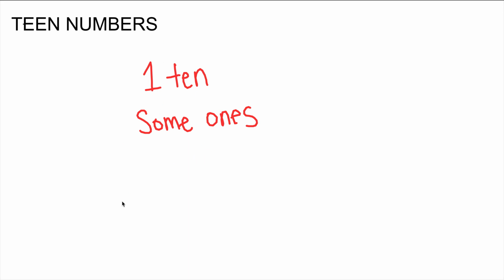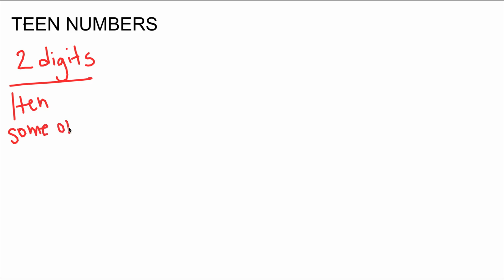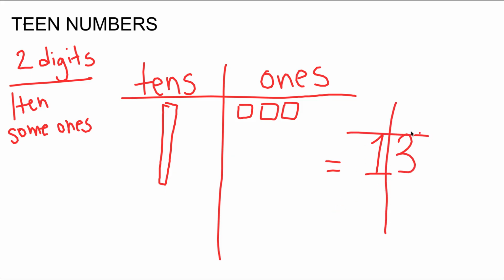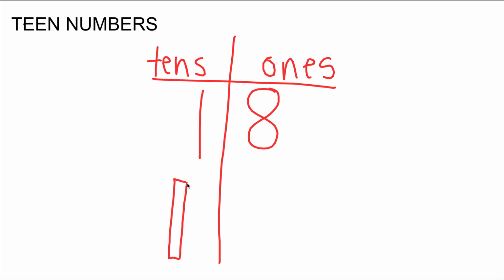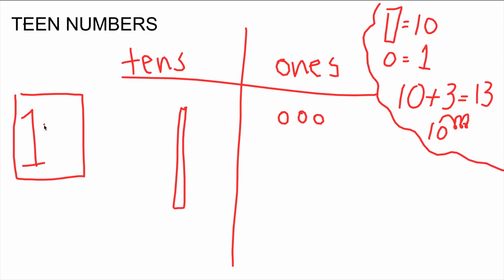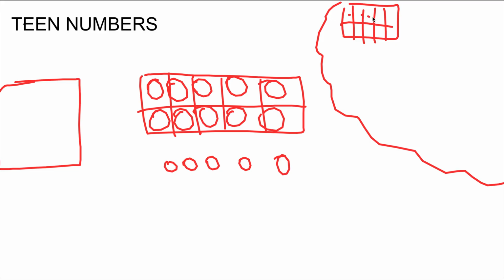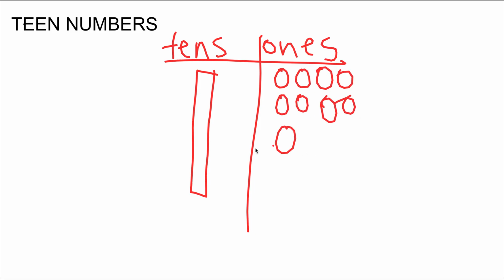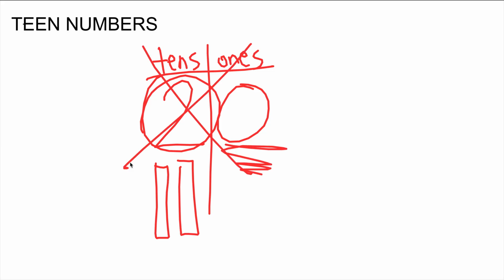Math Fun - Teen Numbers